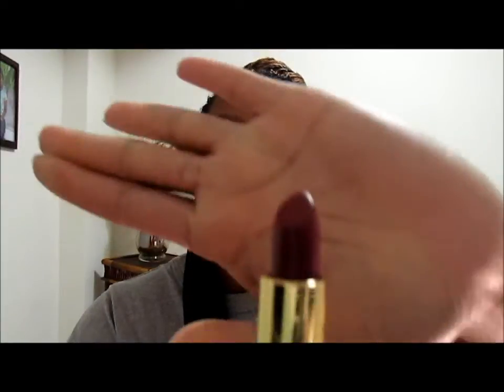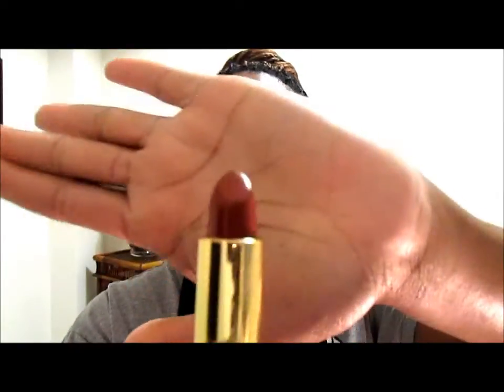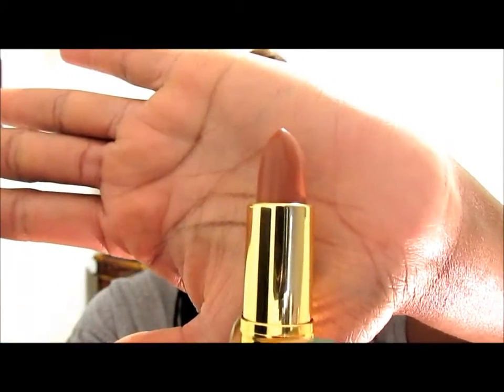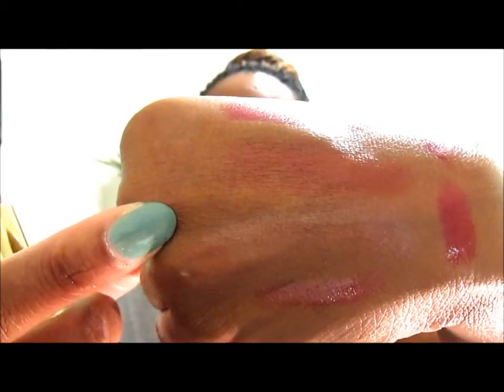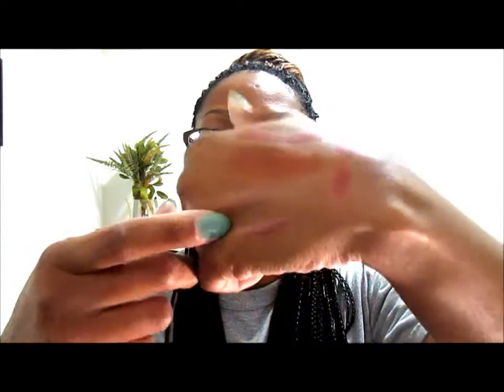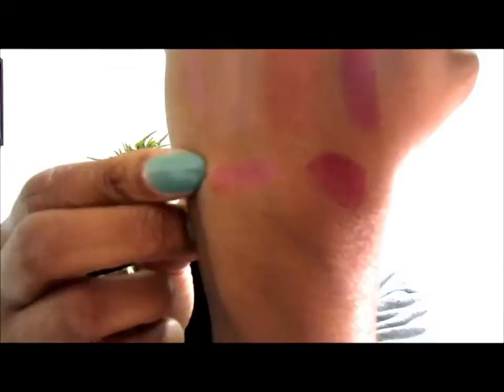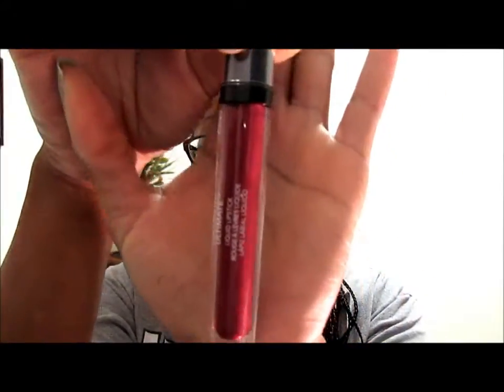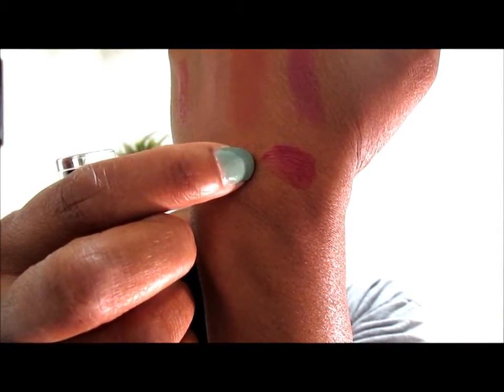Revlon Super Lustrous Shine Lipstick/Lipgloss Review (NEW 2013)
Review and swatches of the new Revlon Super Lustrous Color & Shine Lip Products!!
Products Mentioned:
Revlon Super Lustrous Shine Lipstick Plum Velour
Revlon Super Lustrous Shine Lipstick Terra Copper
Revlon Super Lustrous Shine Lipstick Honey Bare
Revlon Lipgloss Sugar Violet
Revlon Lipgloss Berry Allure